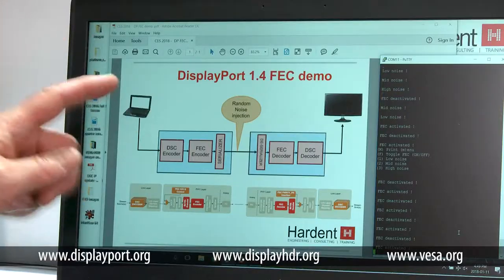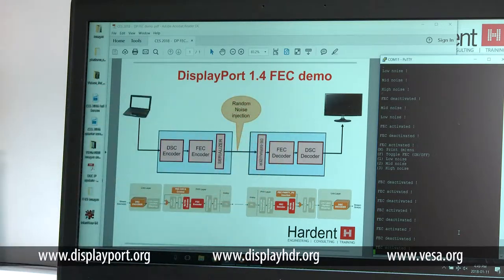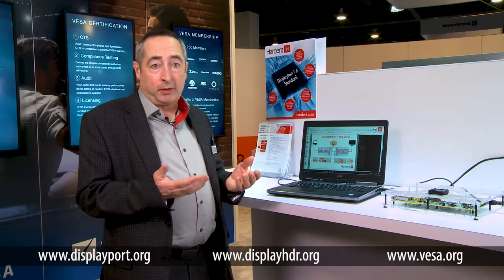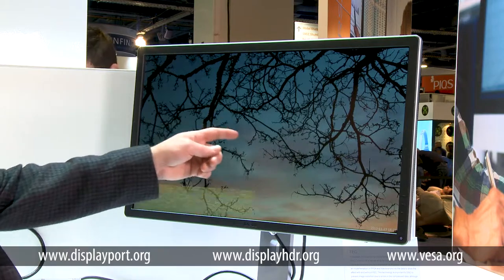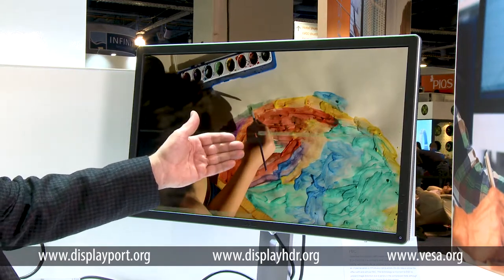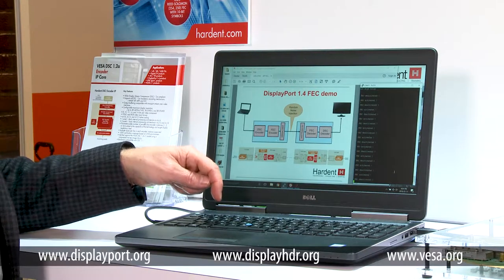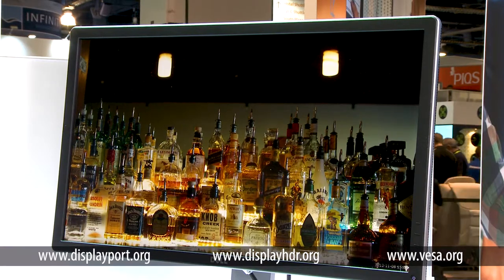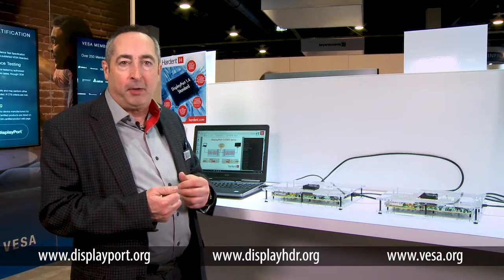VESA Video Compression Demos CES 2018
The Video Electronics Standards Association (VESA) is an international, non-profit standards association representing a global network of more than 270 hardware, software, computer, display and component manufacturers committed to developing and promoting the electronics industry. For nearly 30 years, VESA has created and supported simple, universal and cross-product solutions for today’s video and electronics industry. The association’s standards include DisplayPort™, the industry replacement for DVI, LVDS and VGA. DisplayPort utilizes a state-of-the-art digital protocol and provides an expandable foundation to enable astonishing digital display experiences.